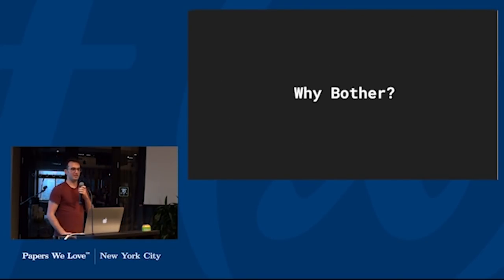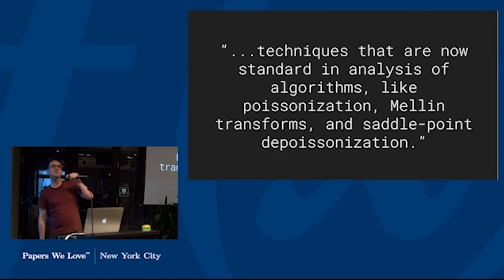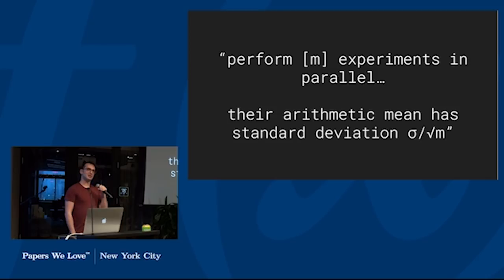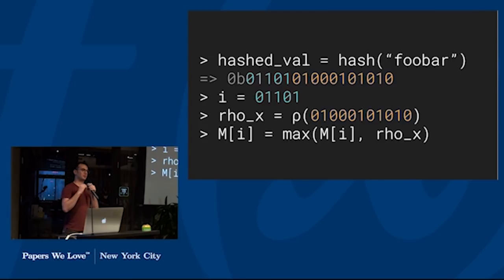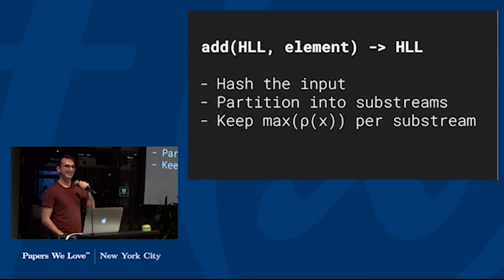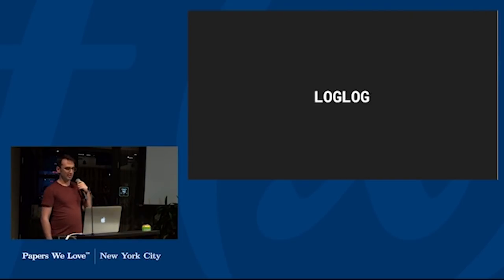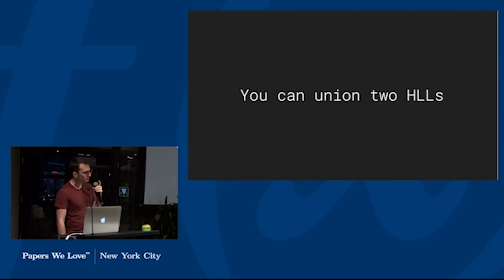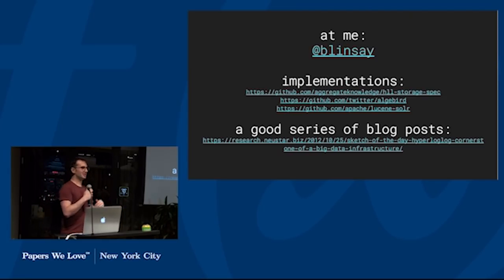Ben Linsay on HyperLogLog [PWL NYC]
This extended abstract describes and analyses a near-optimal probabilistic algorithm, HyperLogLog, dedicated to estimating the number of distinct elements (the cardinality) of very large data ensembles. Using an auxiliary memory of m units (typically, "short bytes"), HyperLogLog performs a single pass over the data and produces an estimate of the cardinality such that the relative accuracy (the standard error) is typically about 1.04/√m. This improves on the best previously known cardinality estimator, LogLog, whose accuracy can be matched by consuming only 64% of the original memory. For instance, the new algorithm makes it possible to estimate cardinalities well beyond 10^9 with a typical accuracy of 2% while using a memory of only 1.5 kilobytes. The algorithm parallelizes optimally and adapts to the sliding window model.

Ben Linsay is somehow still a software engineer. He's worked on distributed data processing pipelines in adtech, built and maintained APIs for small startups, and has accidentally been a DBA twice. Ben has written a couple HyperLogLog implementations in his spare time and doesn't really want to show them to anyone.